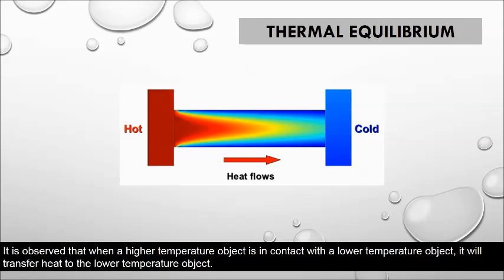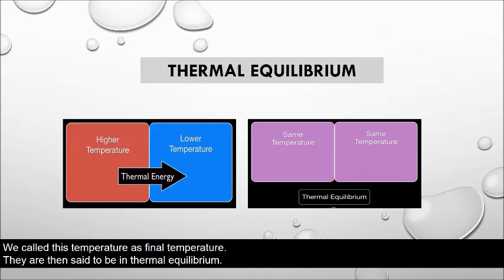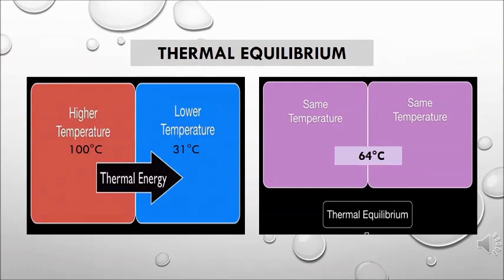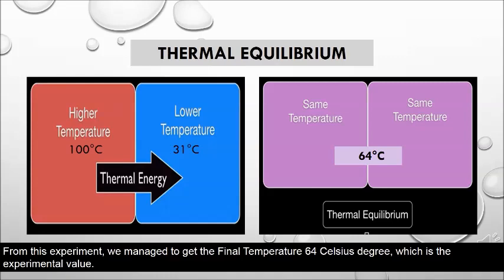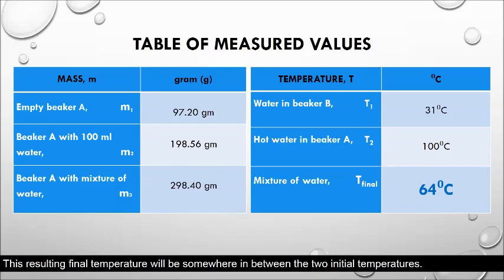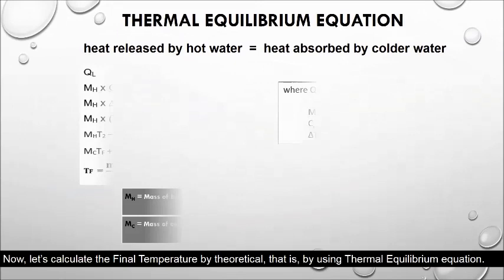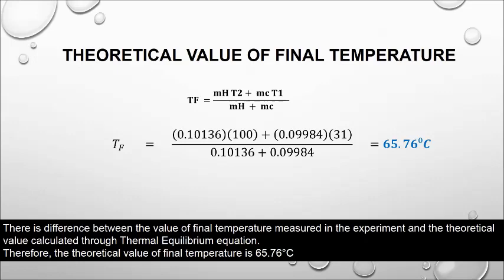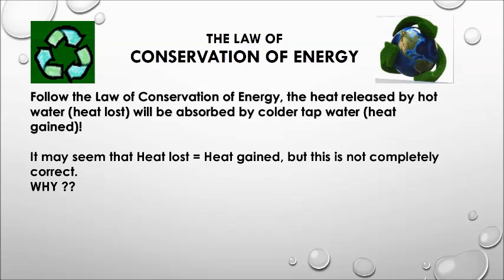DBS10012 | ENGINEERING SCIENCE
Thermal Equilibrium